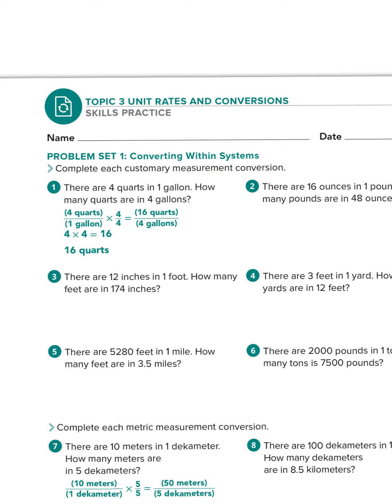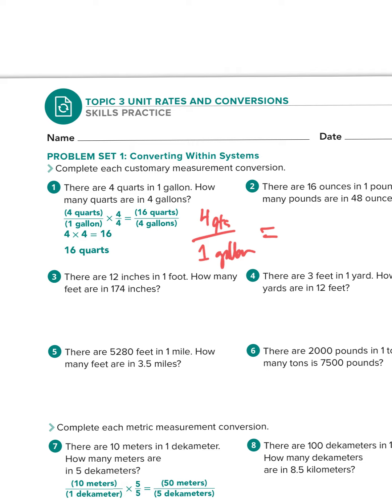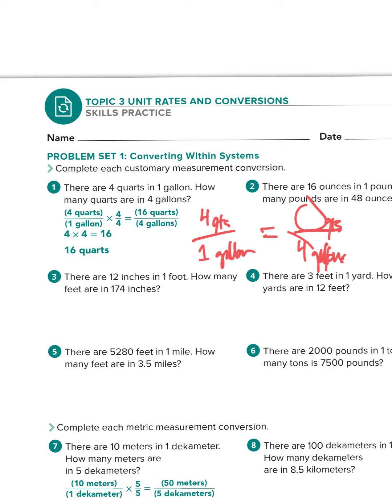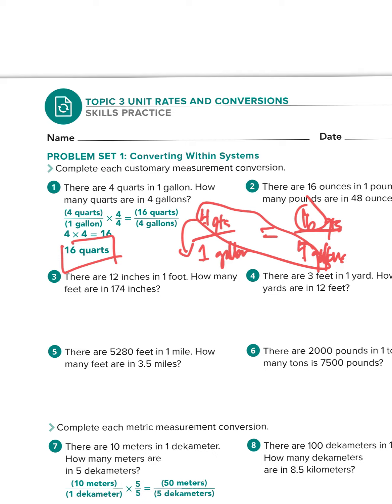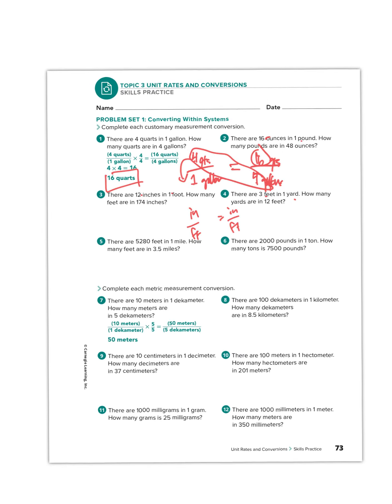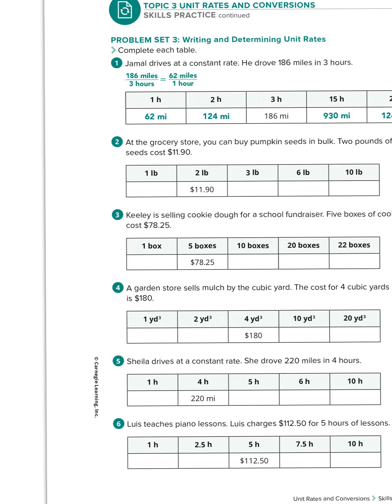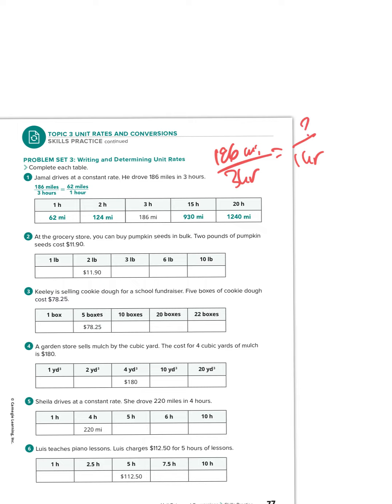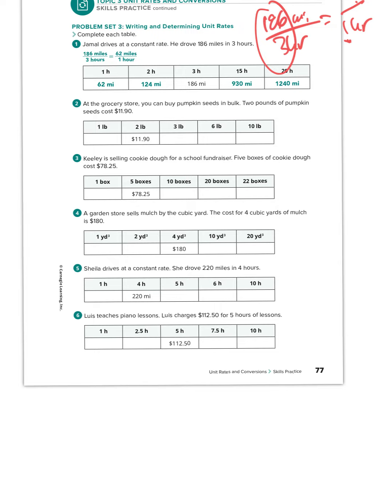Week 3 Homework Help